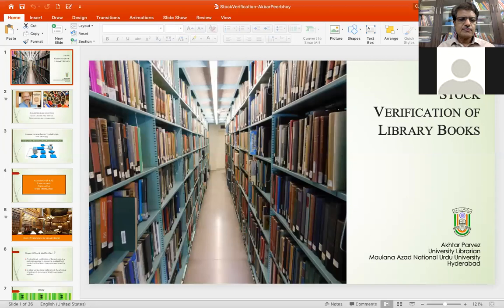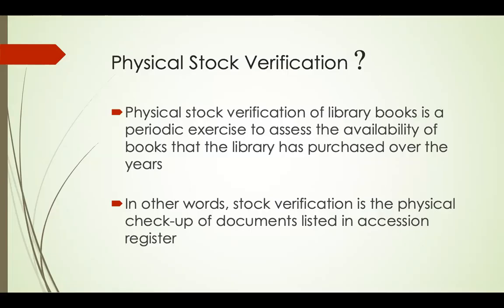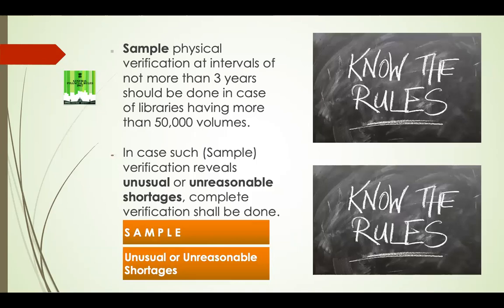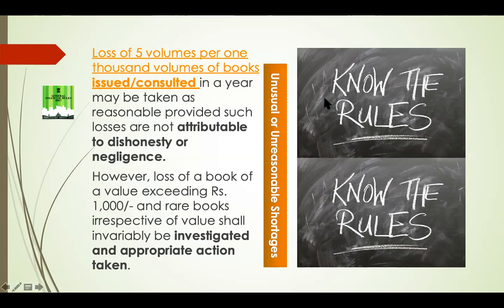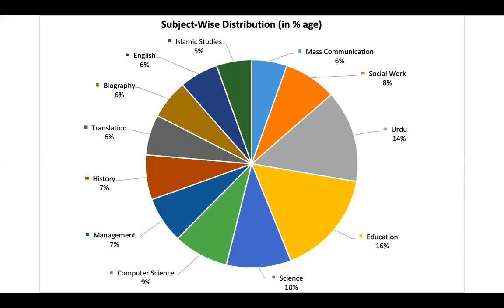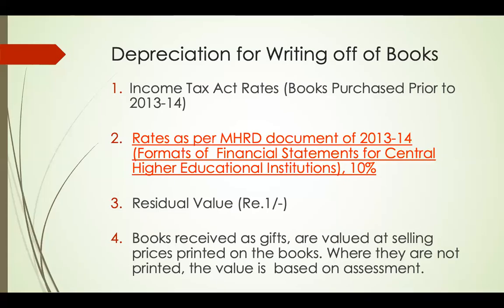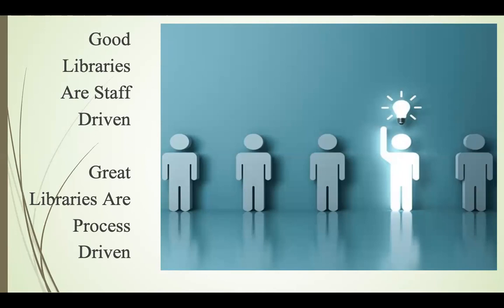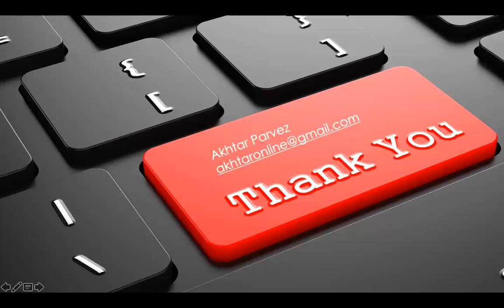Physical Stock Verification of Library Books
Libraries have to conduct physical stock verification regularly. This video presents a detailed methodology of conducting the physical stock verification of library books. The video describes various rules (GFR 2017), calculating depreciation, using excel sheet for fetching data from accession register, etc.